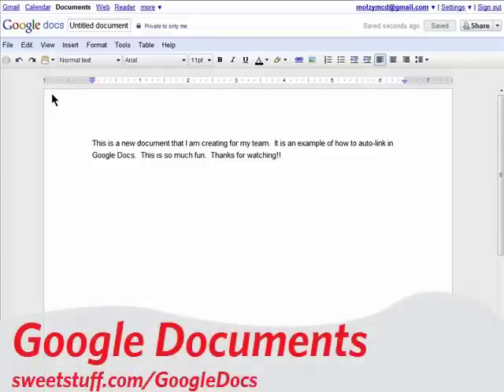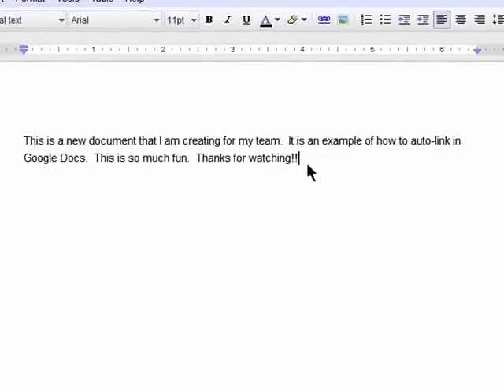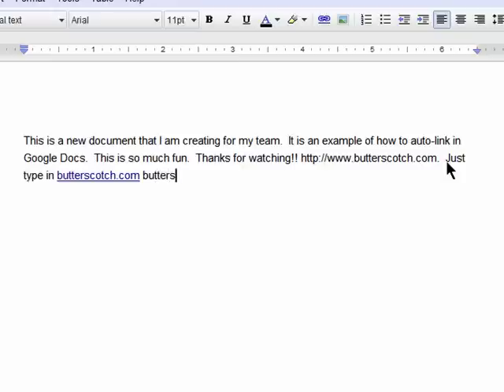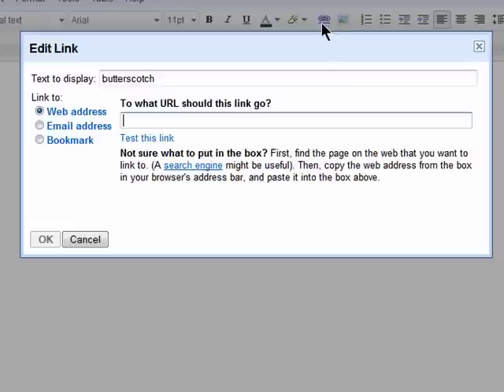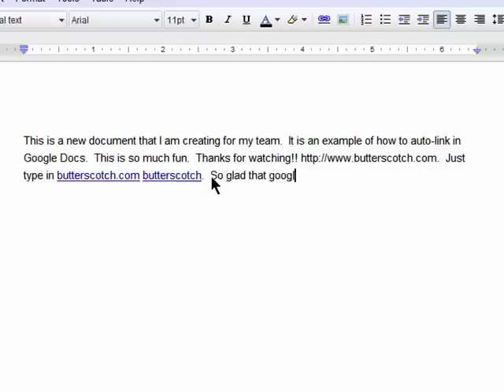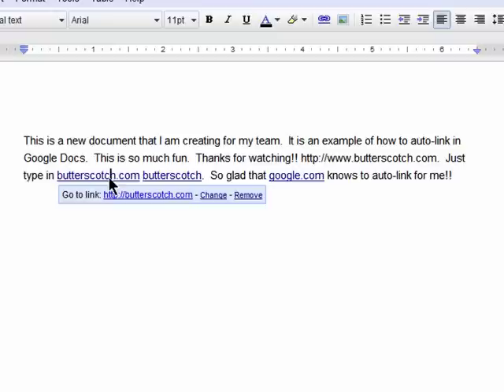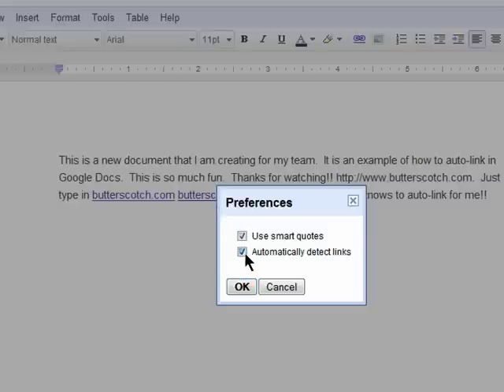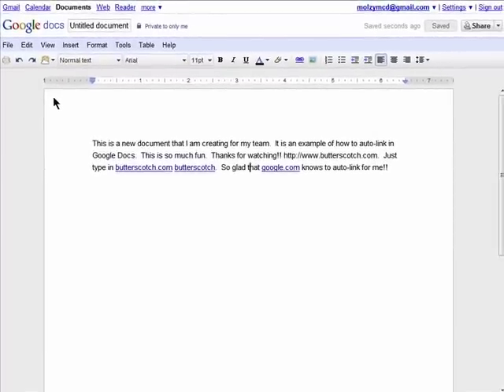Adding links in Google Docs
In our last episode on working with Google Docs we'll show you how adding links to documents is easier than ever before. Google Docs can automatically detect links so that you can easily add links to files without having to input full URLs, saving you a number of steps and lots of time @ butterscotch.com